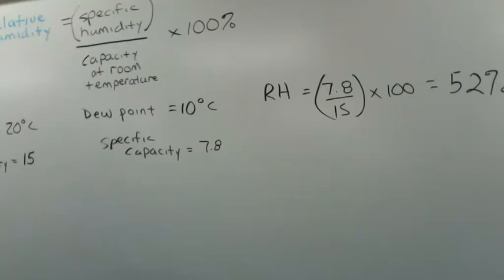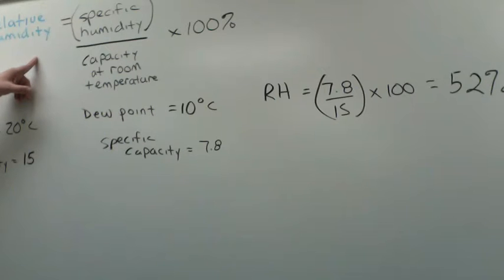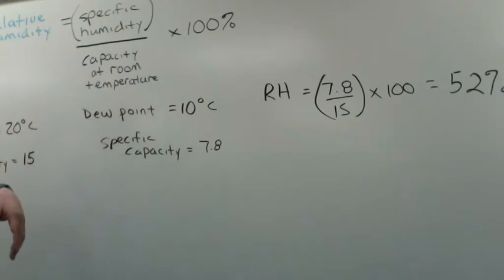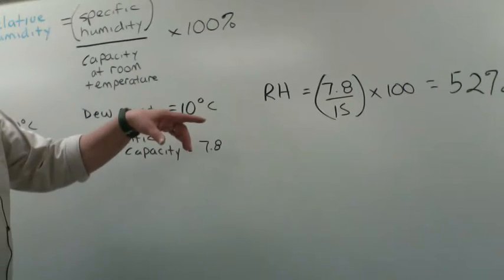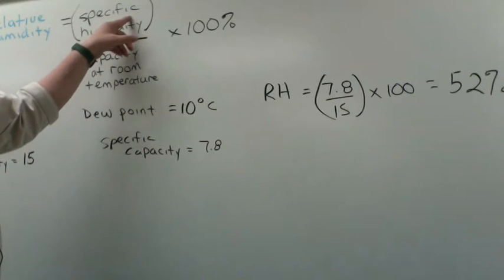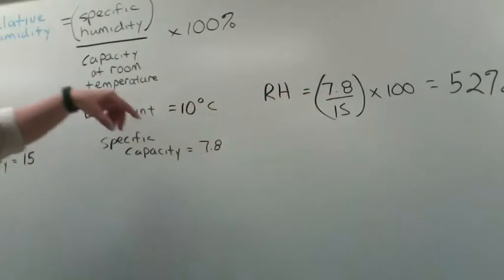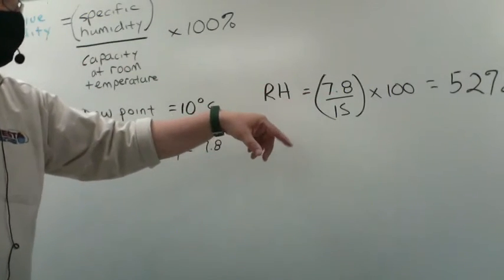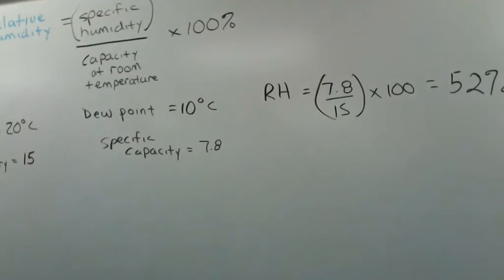Exam Review 3